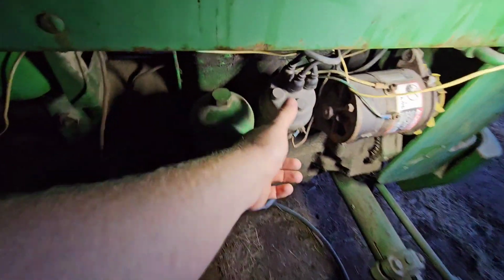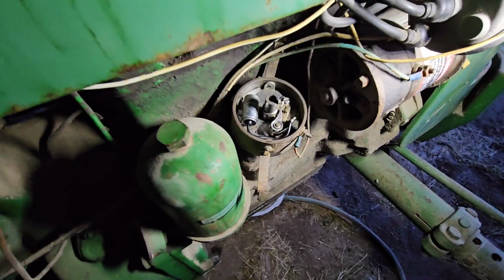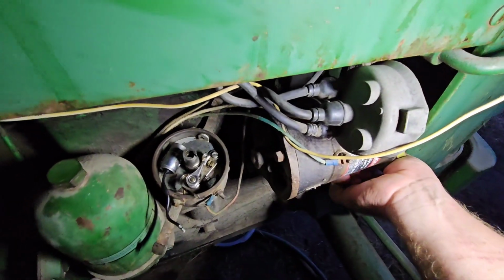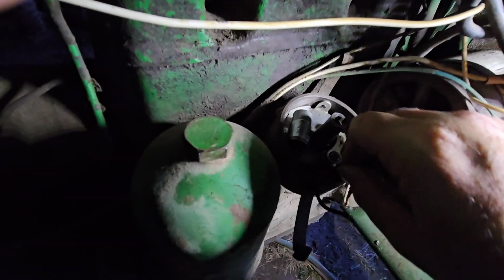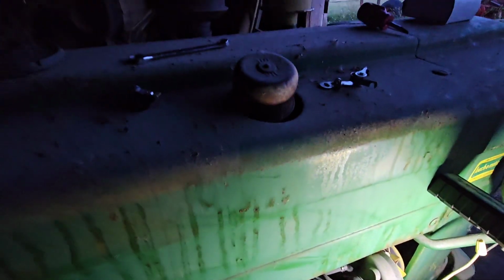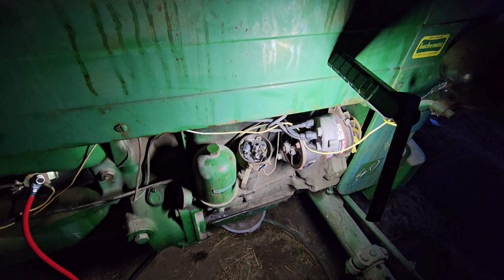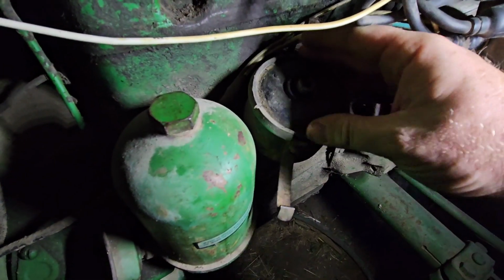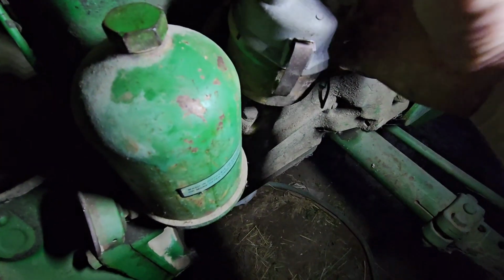Replacing and adjusting John Deere 40 points